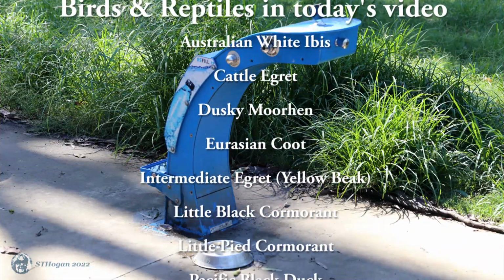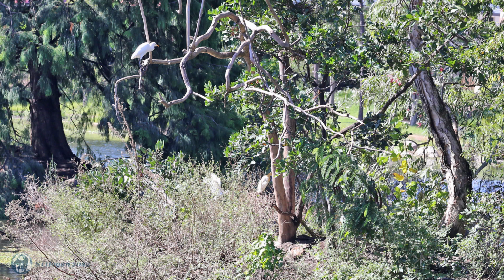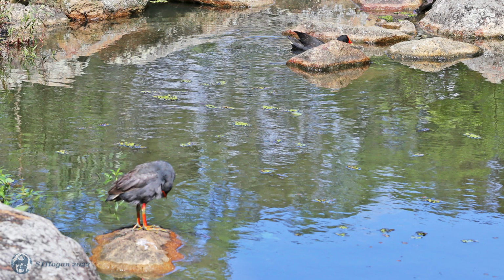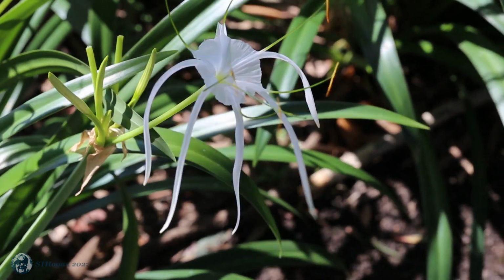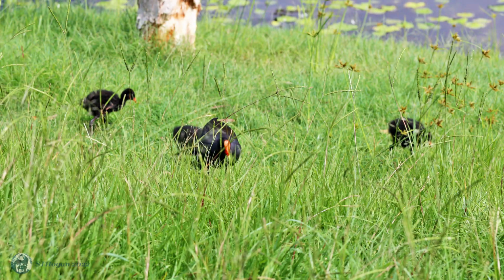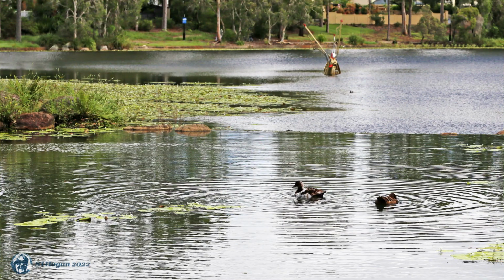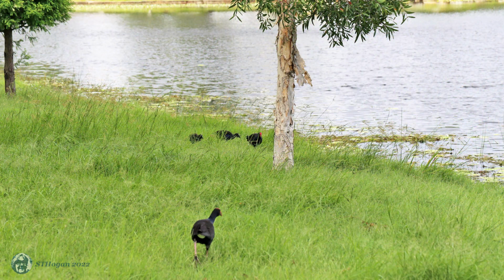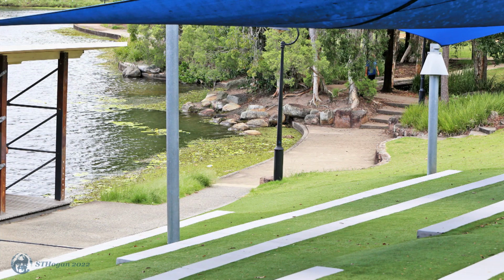Birds Of Forest Lake on February 4th, 2022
A series of photos and recorded video of birds living at, or visiting, the lake on this February day. It is Summer time at the lake and there has been recent heavy rain and flooding. The grass has grown longer than usual and the baby birds can be difficult to see in it.